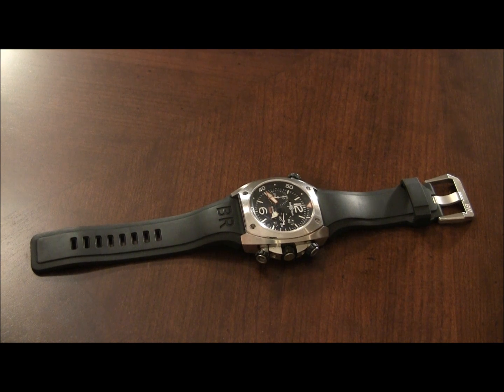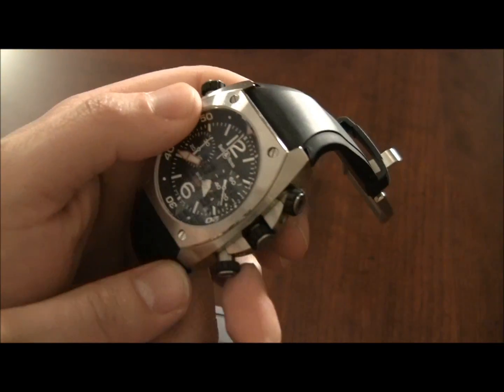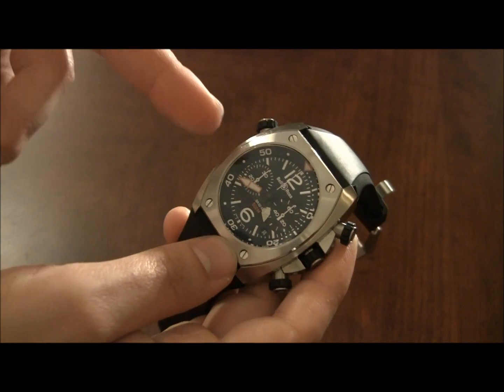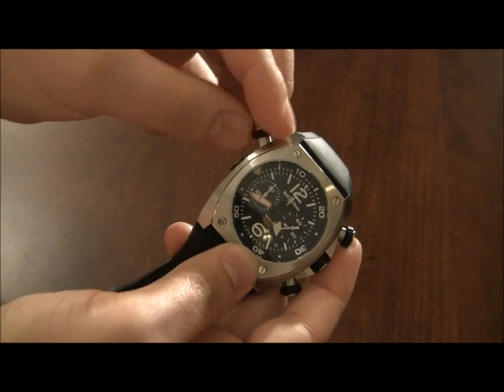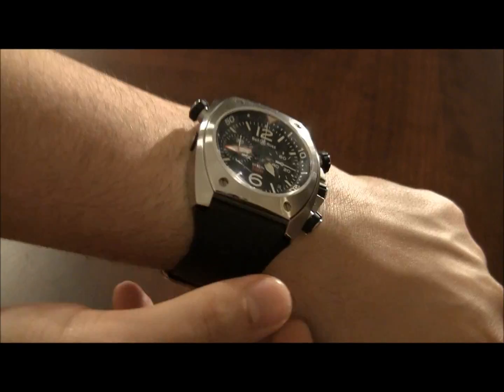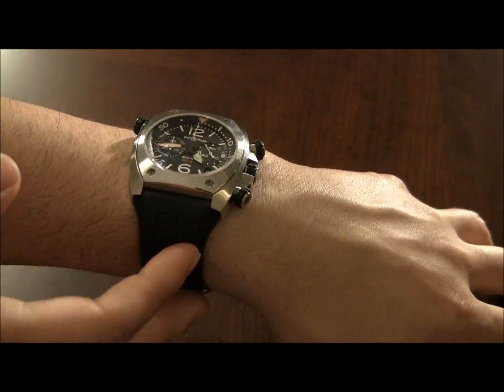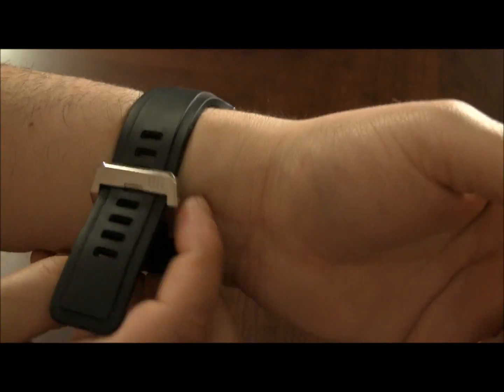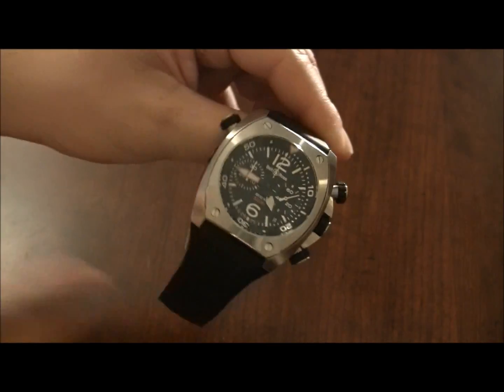Bell & Ross BR 02-94 Marine Chronograph Watch Review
This is Bell & Ross's most capable dive watch. The unique BR 02 range offers various models that are durable and feel like genuine diving tools. This is the BR 02-94 chronograph version